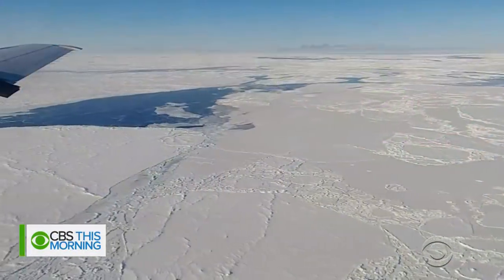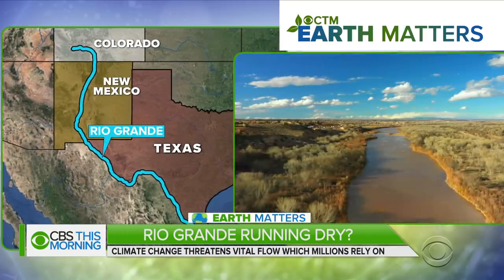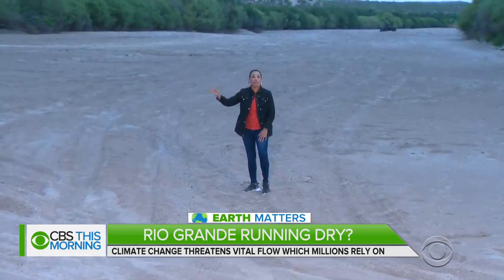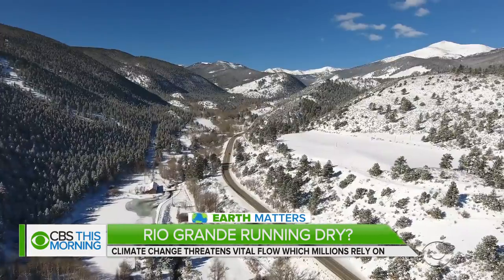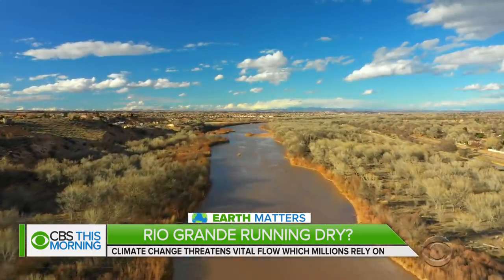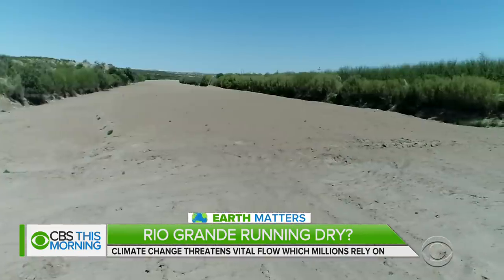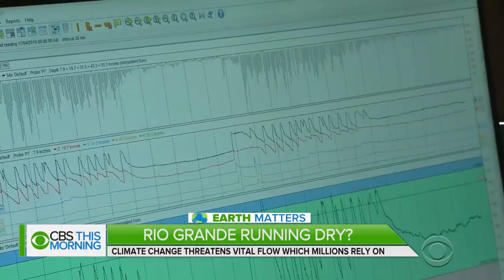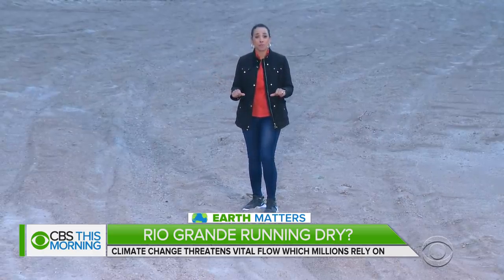Climate change threatening to dry up the Rio Grande River, a vital water supply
For nearly 2,000 miles, the Rio Grande River winds it way from the Rocky Mountains down to the Gulf of Mexico. It provides drinking water and irrigation for more than six million people. But climate change is threatening that vital flow. Michelle Miller reports as part of our Earth Matters coverage.

Delivered by Norah O’Donnell, Gayle King, and John Dickerson, "CBS This Morning" offers a thoughtful, substantive and insightful source of news and information to a daily audience of 3 million viewers. The Emmy Award-winning broadcast presents a mix of daily news, coverage of developing stories of national and global significance, and interviews with leading figures in politics, business and entertainment. Check local listings for "CBS This Morning" broadcast times.